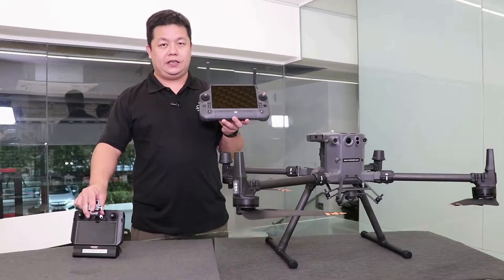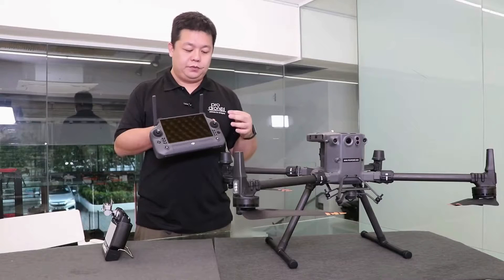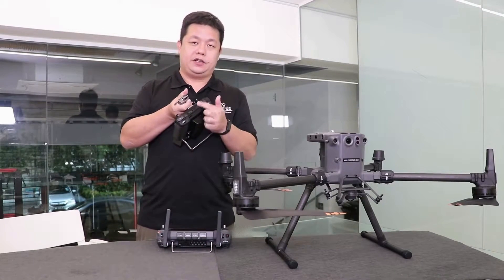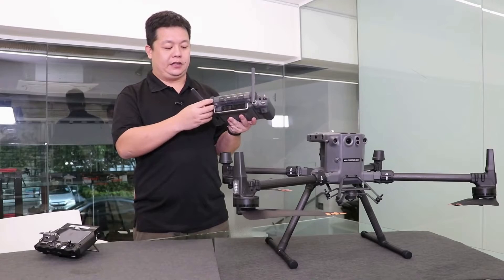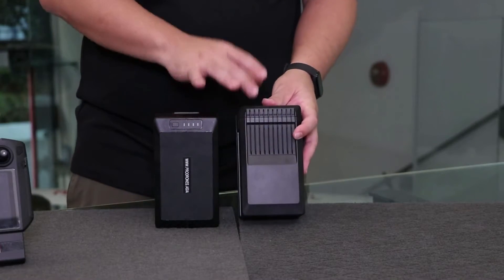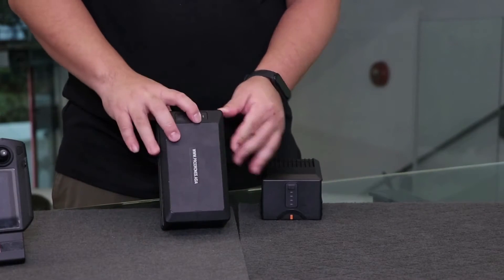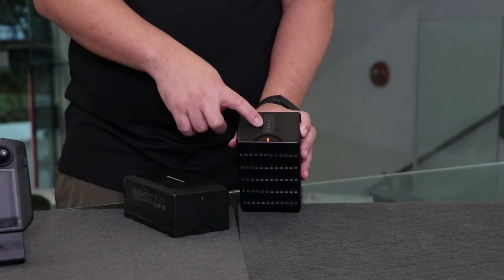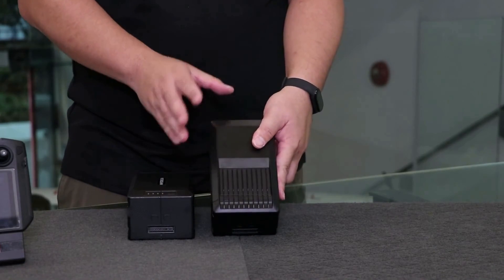DJI M350 vs M300 Comparison: Remote and Batteries (Part 2)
With the arrival of the new replacement of the M300, we would like to show you this video to better inform our customers on the things to expect before upgrading to the DJI M350 RTK.
If you are interested in purchasing, have a quote, or any inquiries.